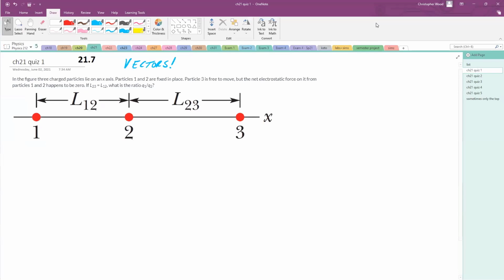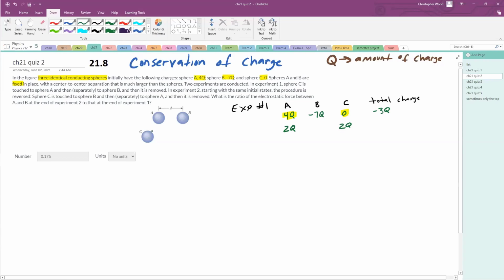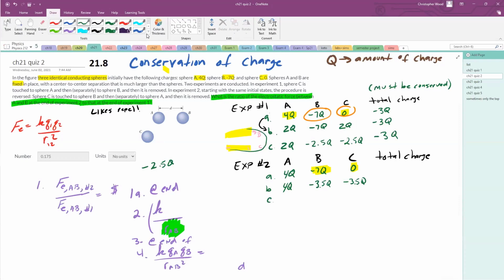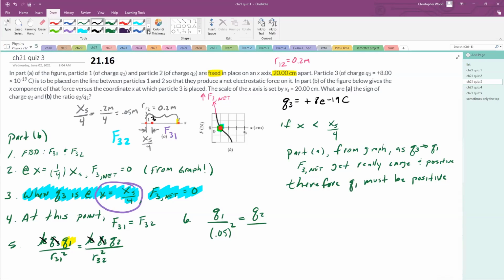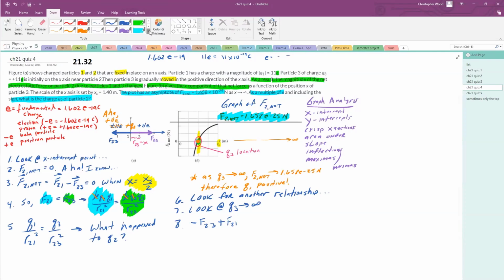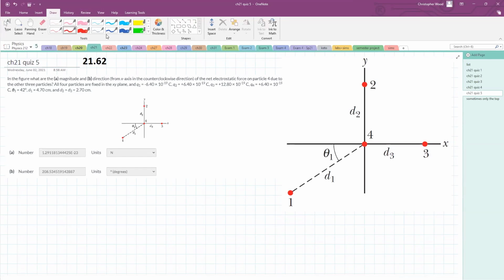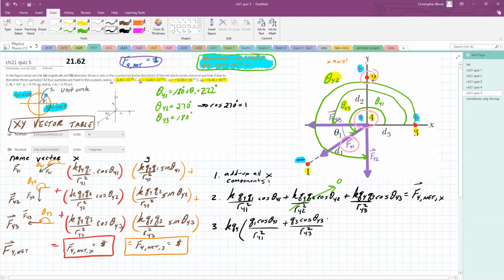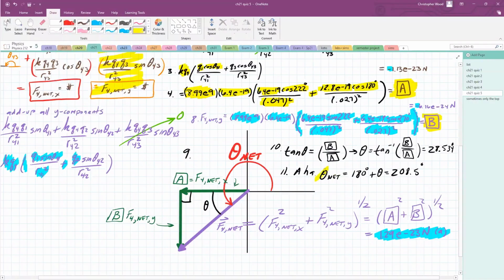🍇 Some Chapter 21 Problem Solutions for Halliday, Resnick, Walker Fundamentals of Physics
0:00 homework problem 1 ; Quiz 1 (21.7)
17:46 homework problem 2 ; Quiz 2 (21.8)
52:24 homework problem 3 ; Quiz 3 (21.16)
1:07:30 homework problem 4 ; Quiz 4 (21.32)
1:48:50 homework problem 5 ; Quiz 5 (21.62)